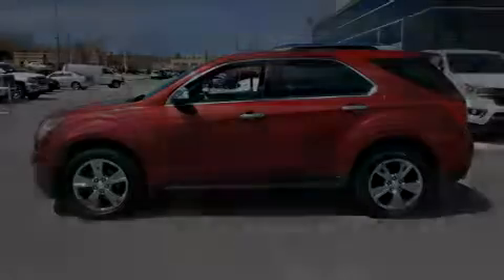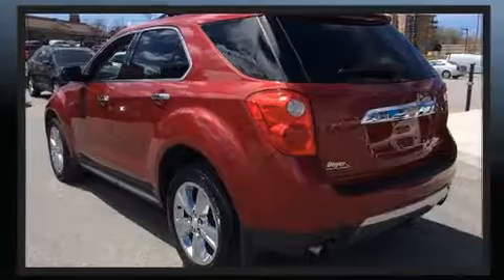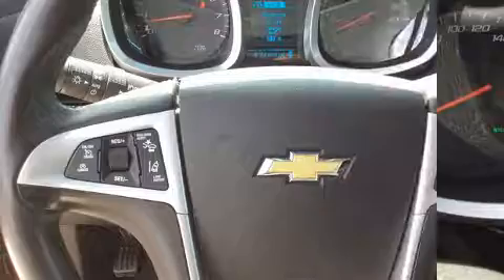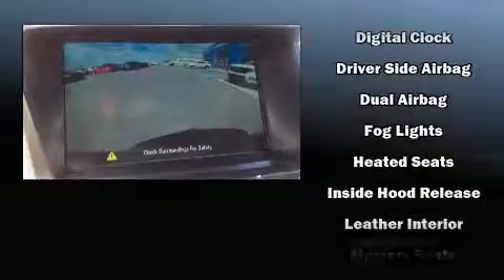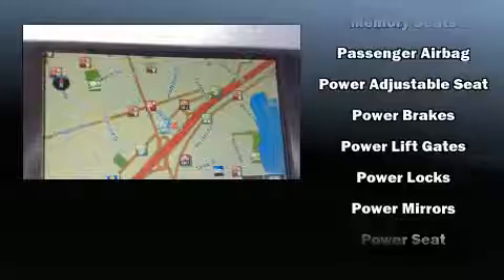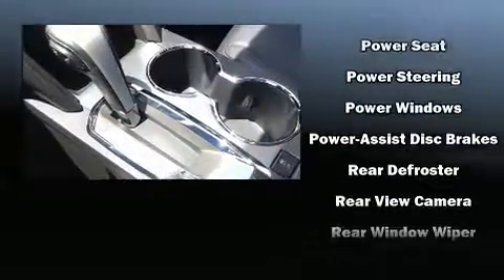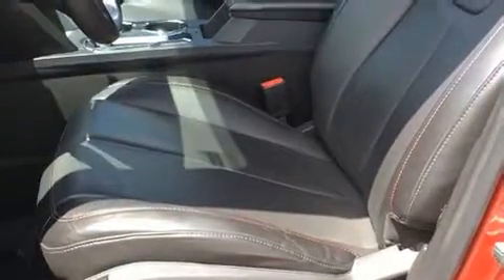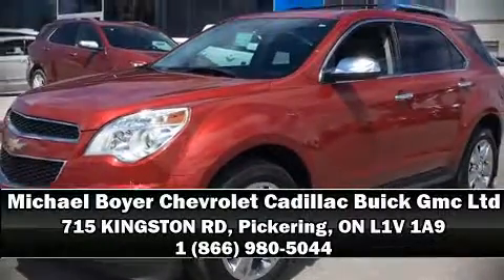2014 Chevrolet Equinox in Pickering, ON L1V 1A9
Sensibility and practicality define the 2014 Chevrolet Equinox. Chevrolet infused the interior with top shelf amenities, such as: power front seats, heated seats, a power liftgate, a tonneau cover, lane departure warning, rear wipers, and a split folding rear seat. Features such as automatic climate control and leather upholstery prove that economical transportation does not need to be sparsely equipped. Chevrolet also prioritized safety and security with features such as: dual front impact airbags, front side impact airbags, traction control, brake assist, a security system, onStar, and 4 wheel disc brakes with ABS. Various mechanical systems are monitored by electronic stability control, keeping you on your intended path. This vehicle has achieved Certified Pre-Owned status, by passing Chevrolet's rigorous certification process. Our sales reps are extremely helpful & knowledgeable. They'll work with you to find the right vehicle at a price you can afford. Please don't hesitate to give us a call.